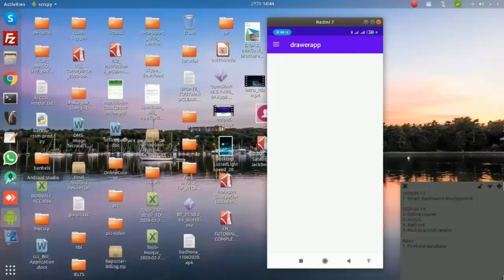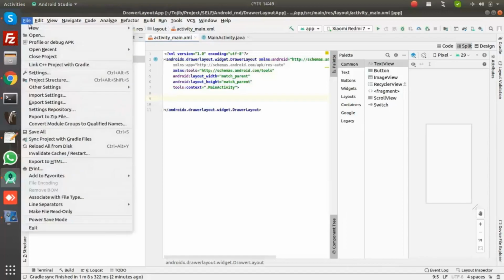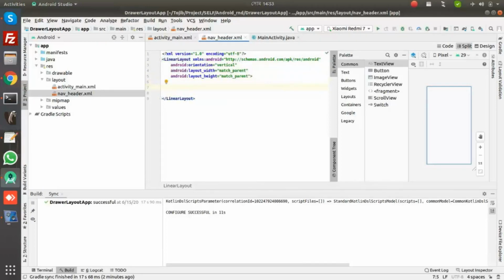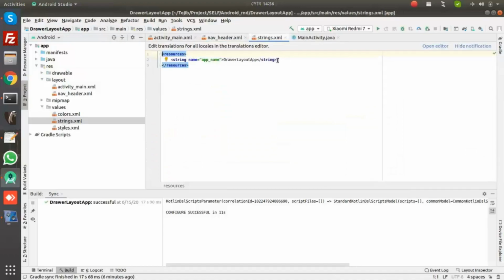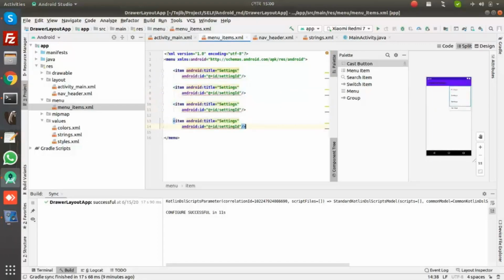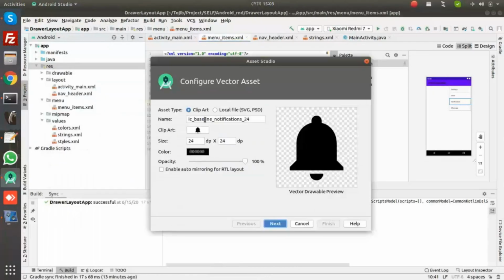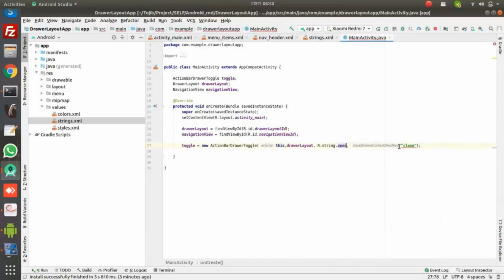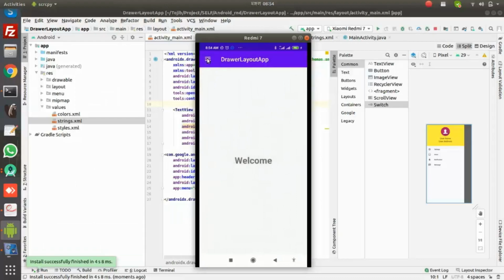Drawer Layout with Navigation View In Android Studio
Welcome to Saturday School. We will be demonstrating the popular drawer layout development in an android application. This is a commonly used User Interface (UI) pattern. Anyone can navigate to different functionalities of the application  by simply clicking on the Menu Items of Navigation View in Drawer Layout.  This operates like navigation menu bars in the websites.

Navigation drawer helps to navigate to and from between links easily. Android Navigation Drawer is a sliding left menu. It is used to display the important links in the application. By default It’s not visible. If anyone wants to open that, he / she has to open by sliding either from left or clicking its icon in the Action Bar.

Navigation drawers allow users to parallel access drawer navigation and app content.
Any standard drawers can be permanently visible or opened and closed by tapping a navigation menu icon depending on the design of the user interface.

This can be benefited highly when there is a fixed user interface area and we want to use every possible navigation option without unnecessary information display all over the time in the user screen. Lot of popular applications like Facebook, YouTube, Google + already introduced navigation drawer menus in their applications.

Hope this video will be helpful for all.